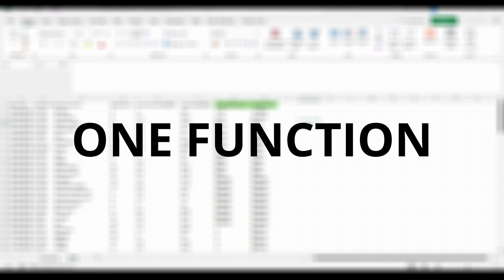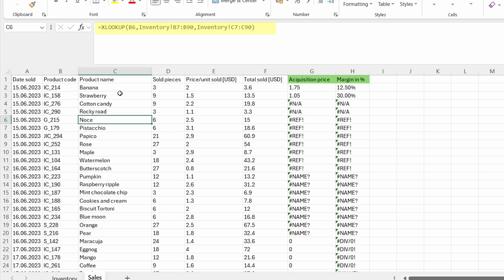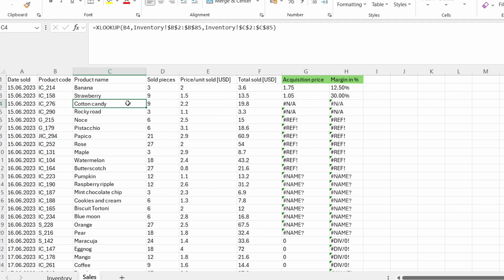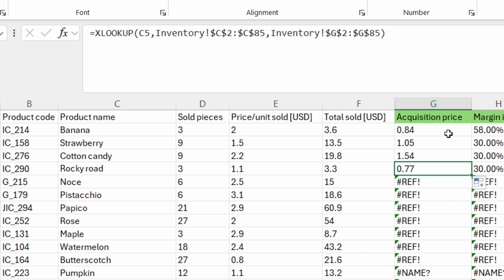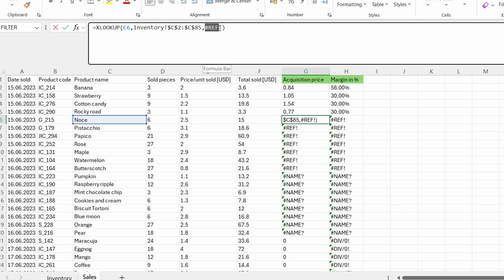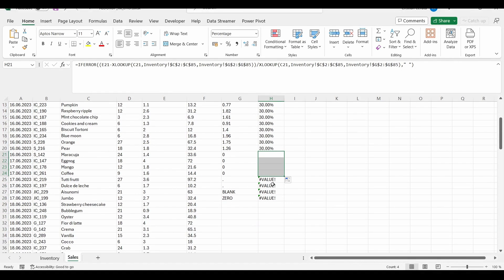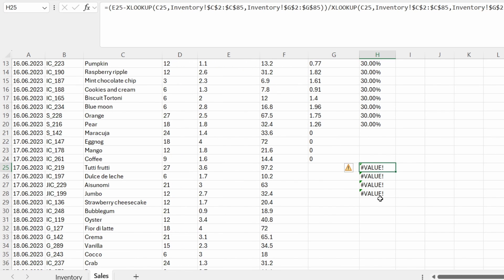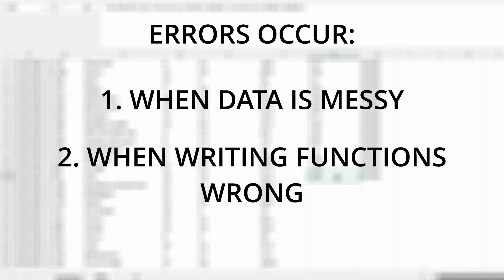Fix XLOOKUP errors and never make them again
Using functions in Excel makes working with spreadsheets million times easier, but the dark side of the functions are the errros. In this video we will fix the most common errors that might occur when using XLOOKUP formula in Excel. Enjoy!

🕓TIMESTAMPS:
00:00 Intro
00:24 Presenting the dataset
00:58 Fix N/A
07:21 Fix REF!
09:54 Fix NAME?
12:03 Fix VALUE!
16:03 Wrap up